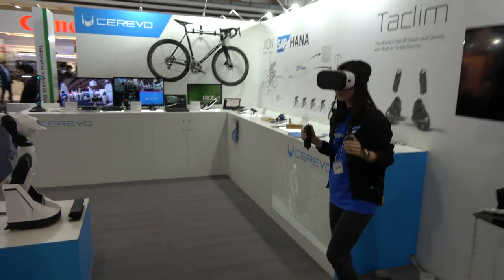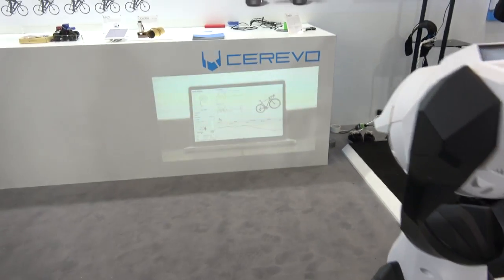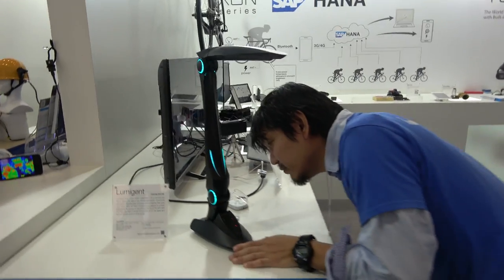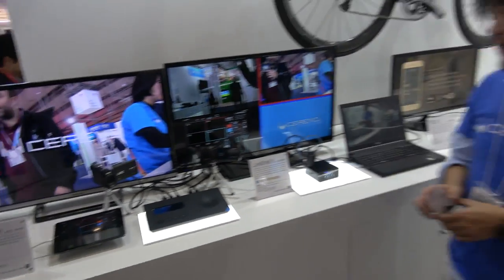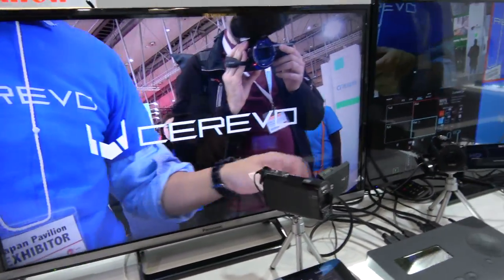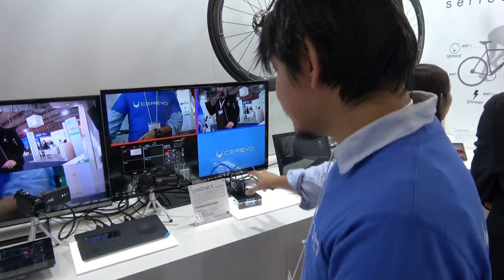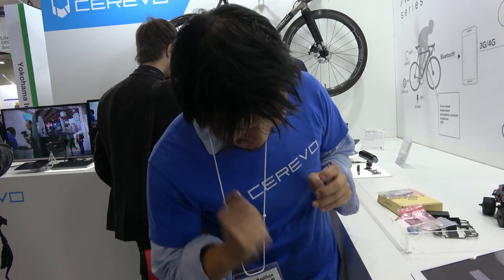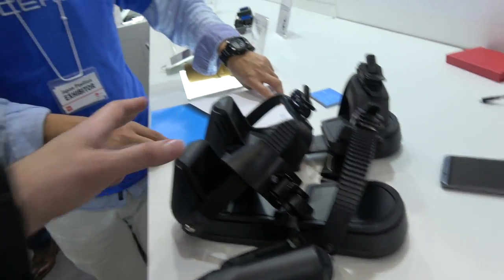Cerevo VR Shoes, Robot Projector, Robot Lamp, IoT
Cerevo is a company that was founded in 2008 that specializes in niche IOT products. Cerevo adds shoes to the virtual reality experience. The Shoes enable easier movement with VR applications.  The shoes also enable a more tactile experience and can send sensations to your feet. The VR shoes should range from $800-$1200. The Cerevo Tipron projector is a Robot with a built in projector that moves around on wheals. The Projector robot costs $2299 and offers a display size of up to 80" with 1280x720 resolution. The lumigent is a robotic voice activated desk lamp. Lumigent technology is integrated into other devices such as cameras, bicycles and other IOT applications.